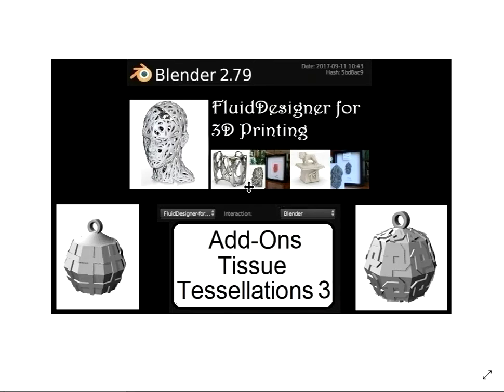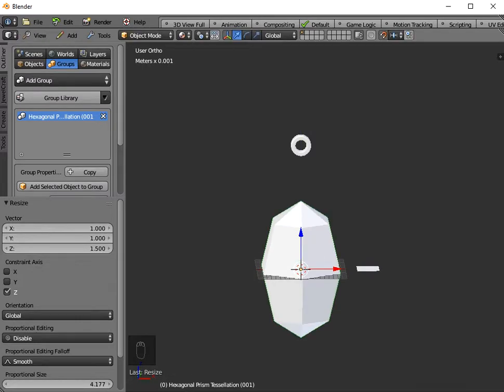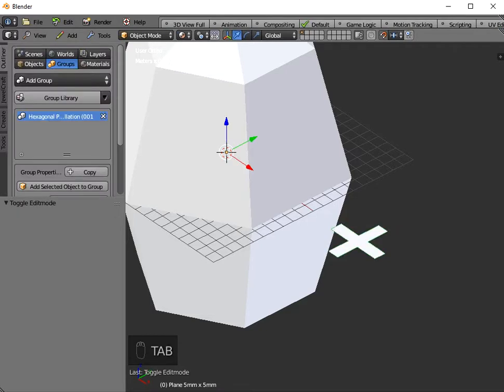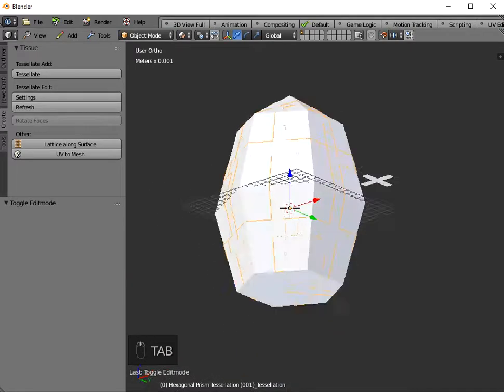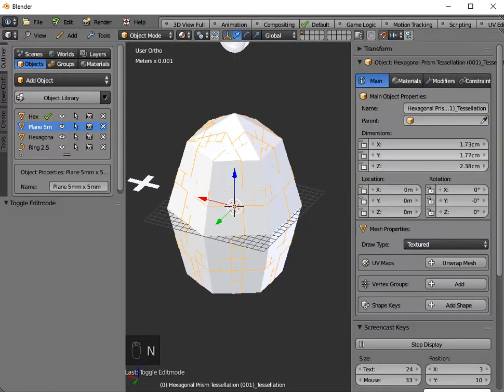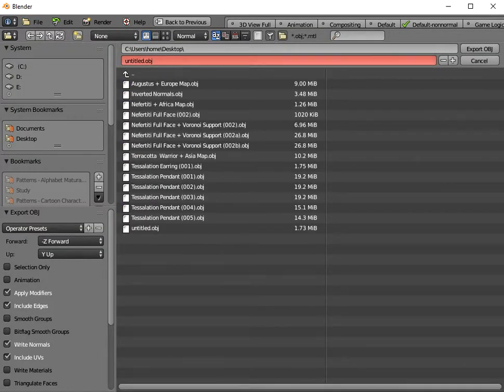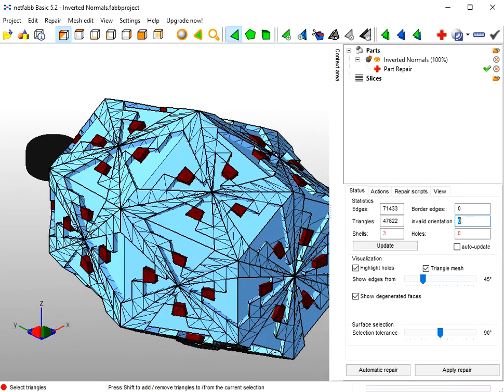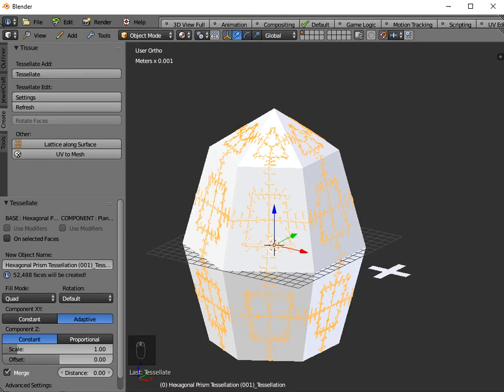Blender-FluidDesigner - Add-Ons Tissue Tessellations 3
You can download the Blender Application Template software Fluid Designer for 3D Printing (Parametric Blender) free